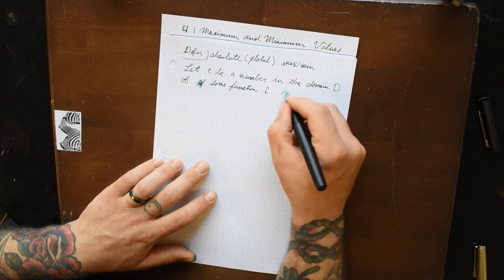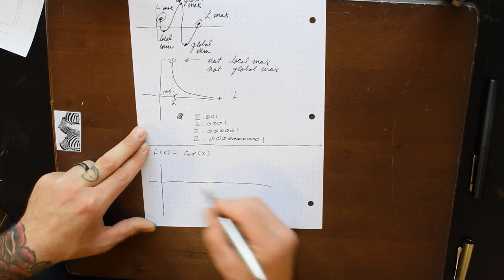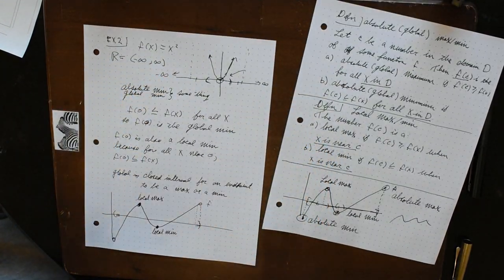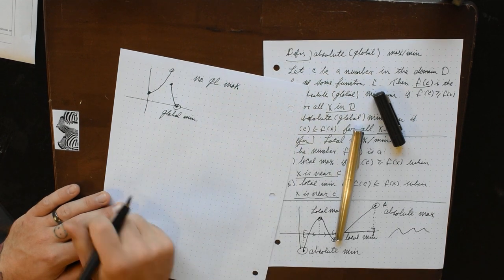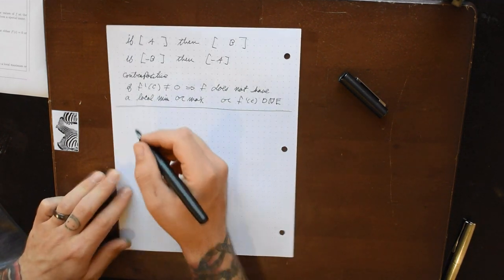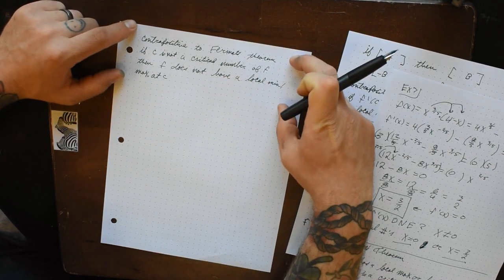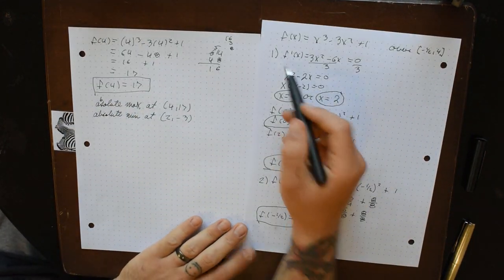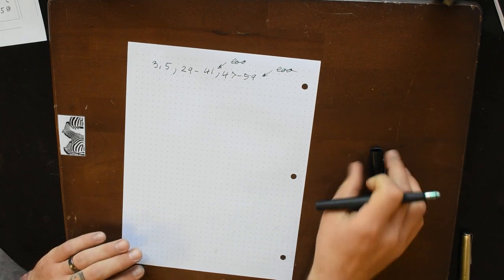4.1 Maximum and Minimum Values